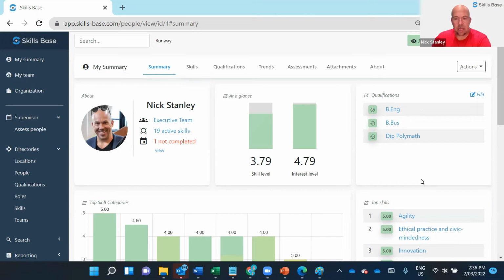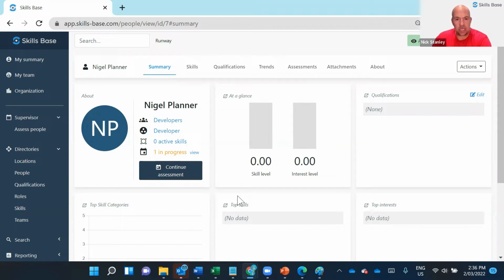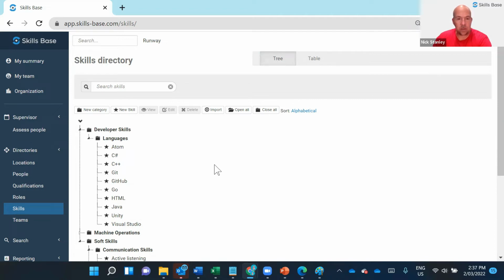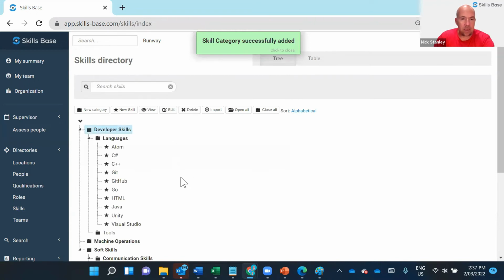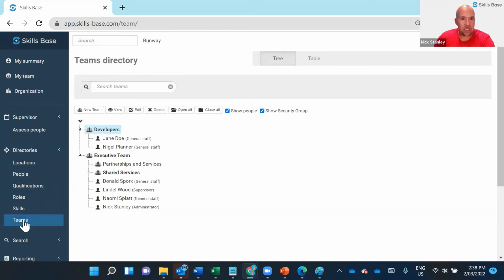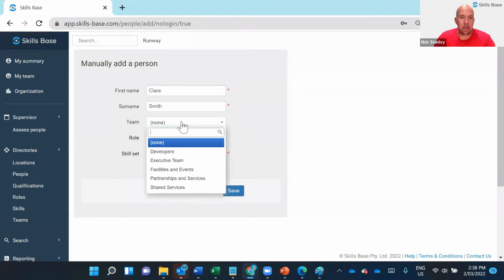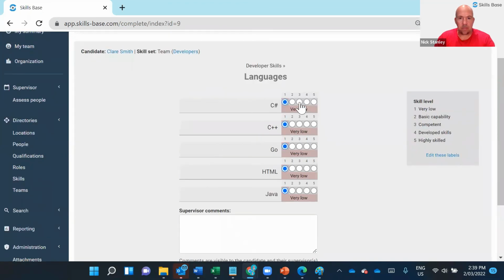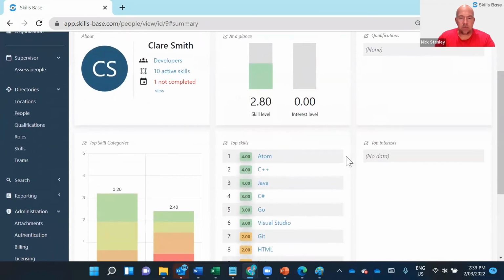CompleteAssessment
An introductory how to for completing and Assessment in Skills Base